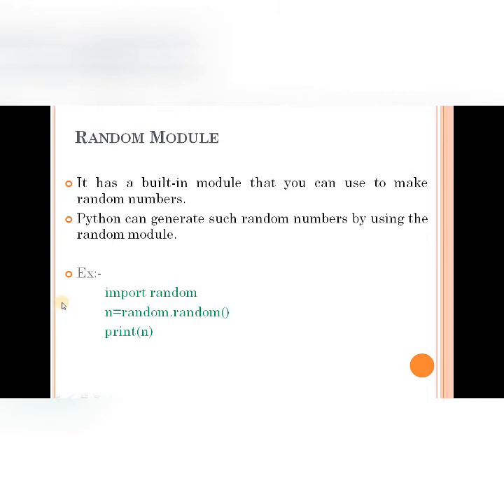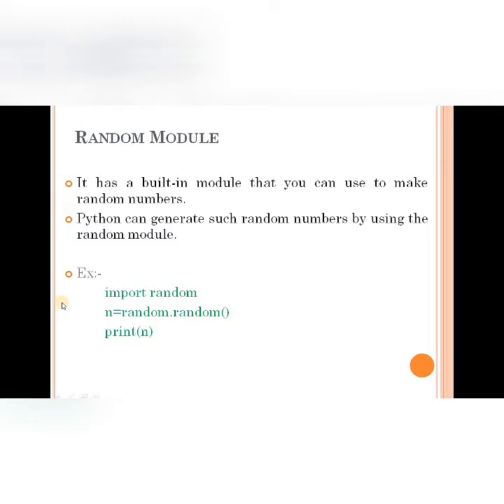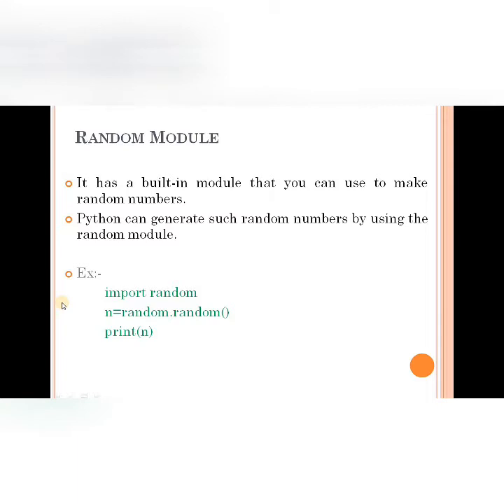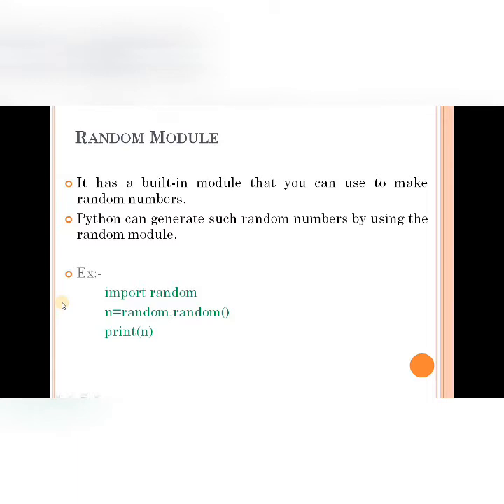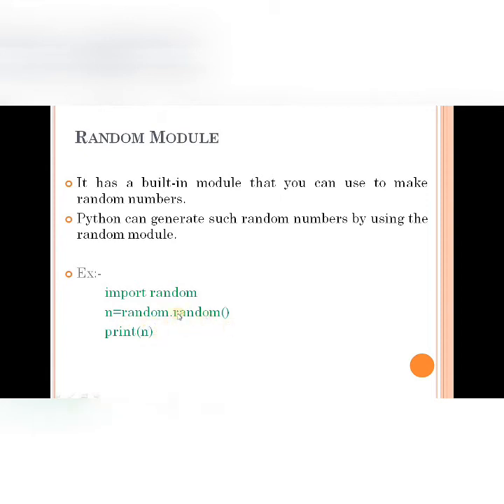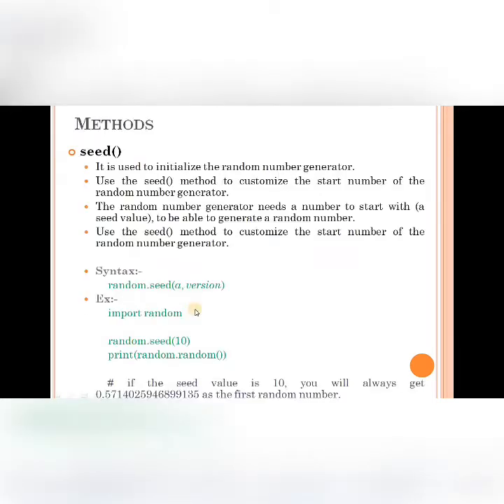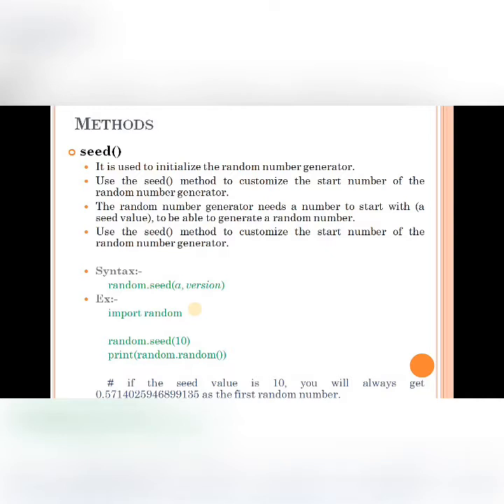Random Numbers - Python Programming Language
Calicut University Third Semester BSc Computer Science Python Programming Language.